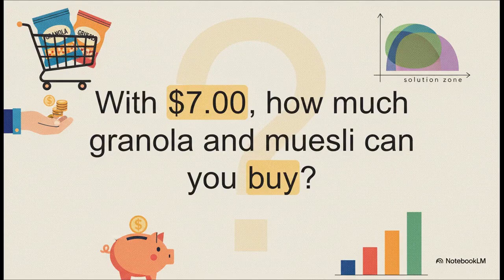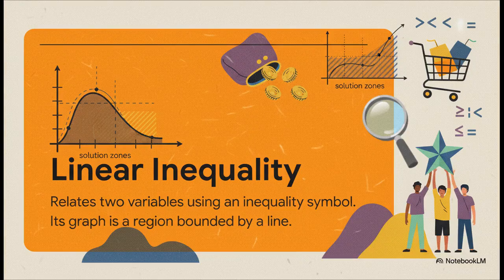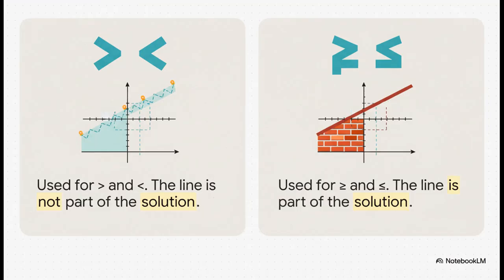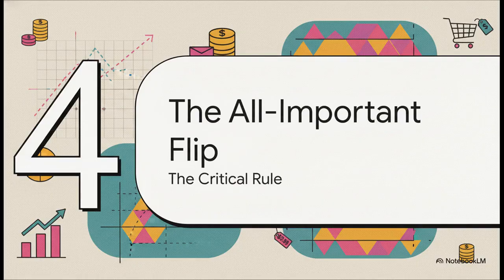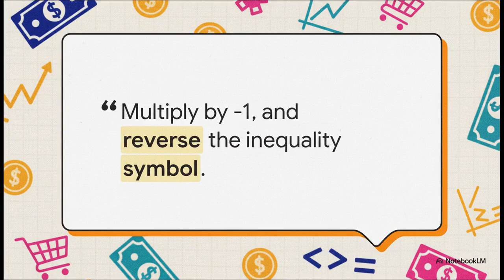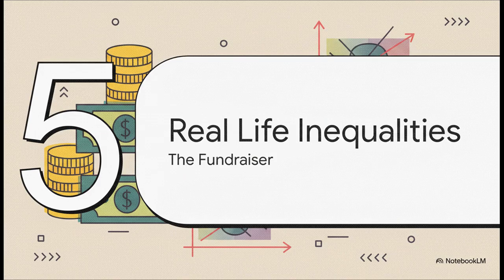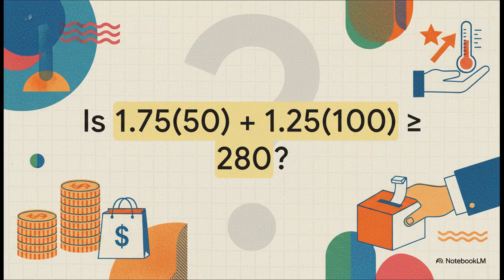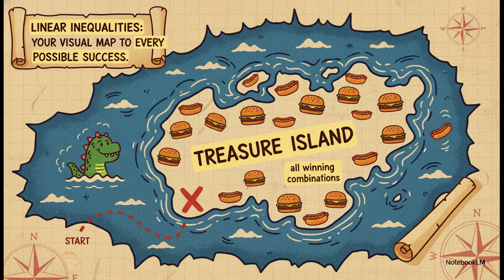Cracking Linear Inequalities